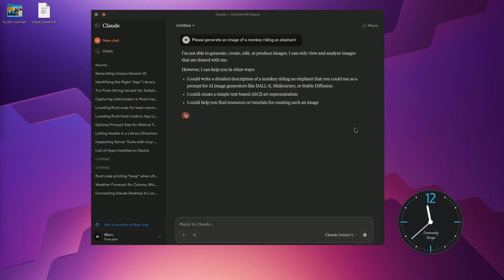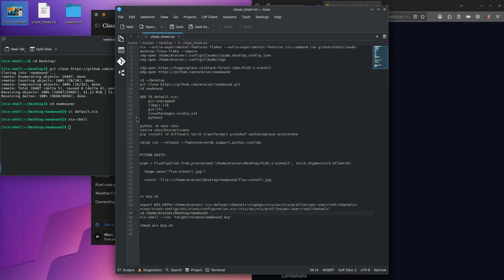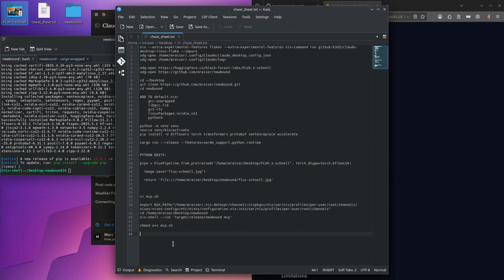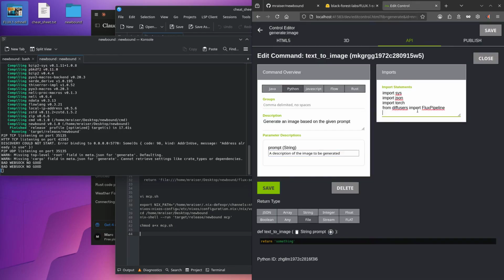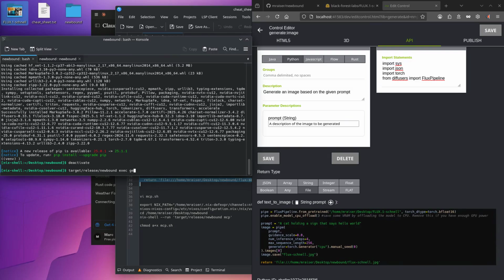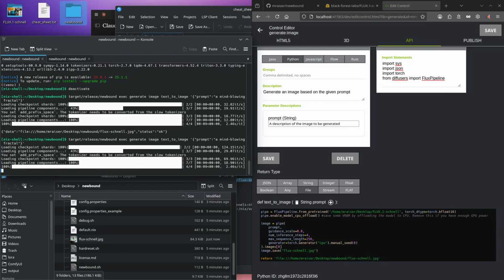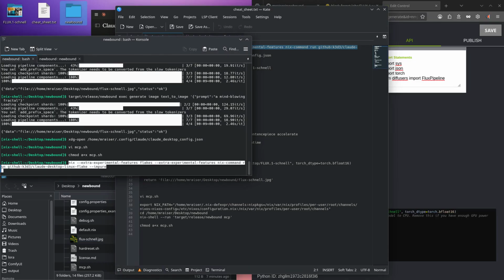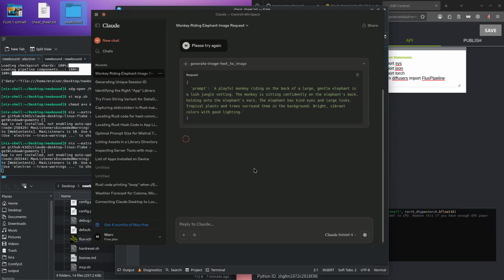Roll your own MCP - The Model Control Protocol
Welcome to this installment, where Marc builds a Model Control Protocol from scratch in under 10 minutes using Newbound.